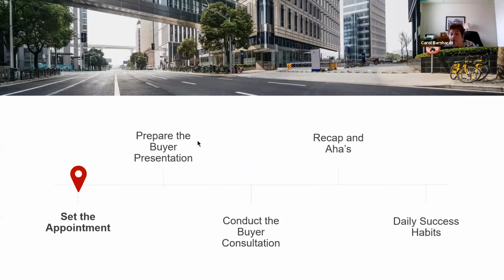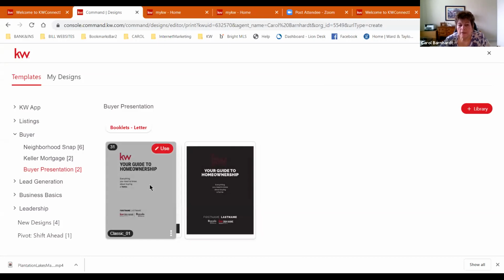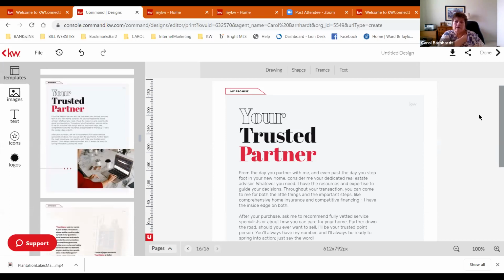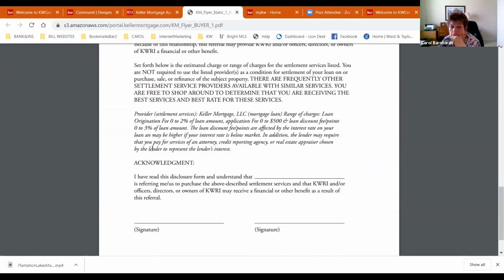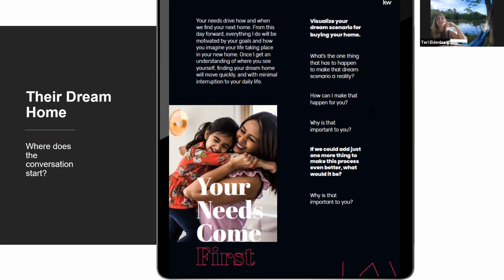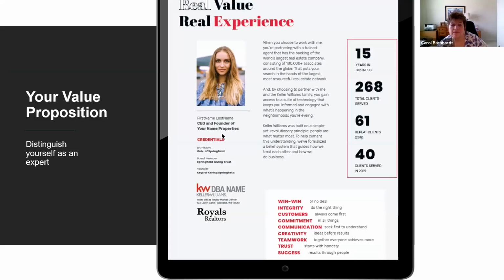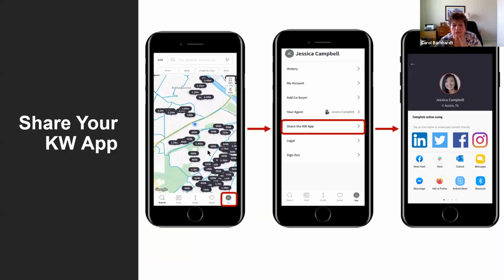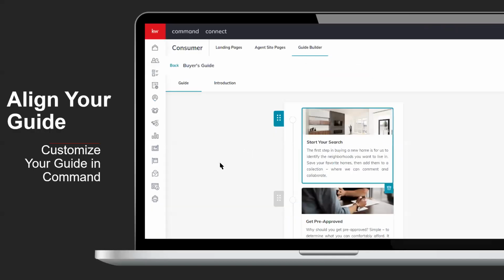Ignite: Buyer Consult